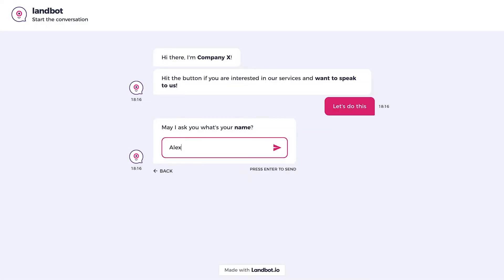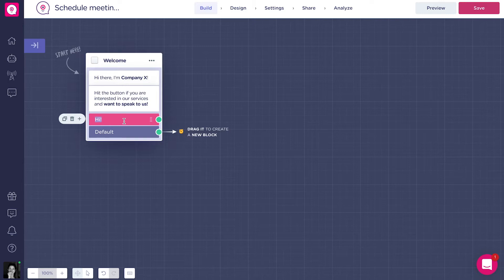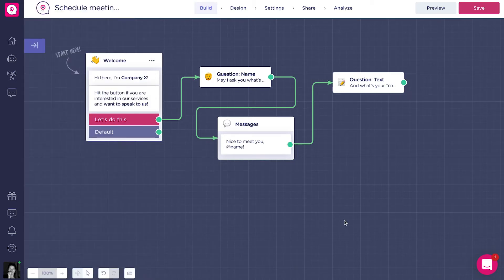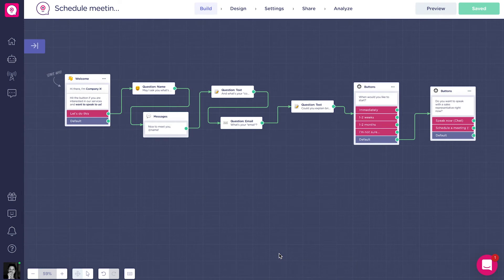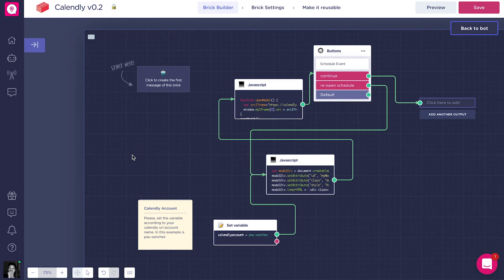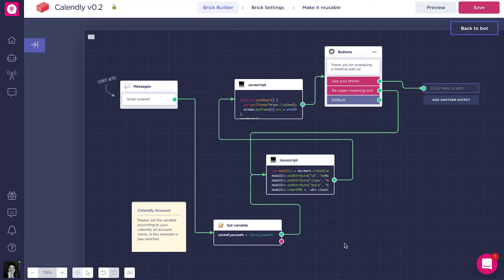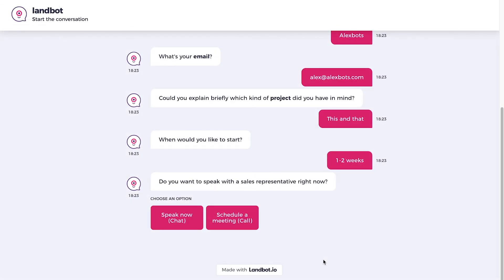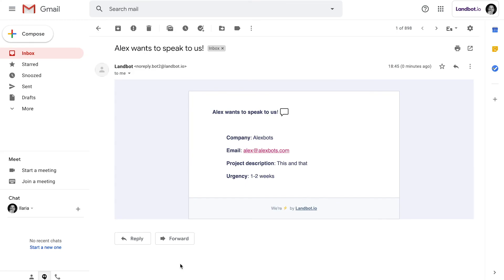Lead Generation Chatbot Tutorial [Part 3] - Schedule Sales Meeting with Calendly Integration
Part 3 of the lead generation chatbot series shows you how to build a simple lead data collection bot that enables meeting scheduling thanks to a Calendly integration 👇👇👇

The most efficient lead generation strategies are those that enable you to act quickly and accurately. A lead gen bot can not only collect and export data, but it can also differentiate and personalize the path for each lead in real time by, for instance, letting qualified leads book a meeting.

This short tutorial demonstrates how to create a simple lead generation flow to collect basic data and allow the user to schedule a meeting using Callendly integration without ever leaving the conversation.

Sections:
0:00 Intro
0:46 Questions
4:58 Set up Calendly account
6:35 Calendly Integration using Bricks
9:20 Human Takeover and Notifications
13:31 Bot in Action!

To learn how to SCORE leads and EXPORT lead data to a spreadsheet before allowing them to schedule a meeting see PART 1 of the Lead Gen series:

You can also make sure all future conversations are personalized thanks to the HIDDEN FIELDS feature we explored in PART 2:

You like what you see? 👈 Earn up to $350 when you refer your friends to Landbot!!